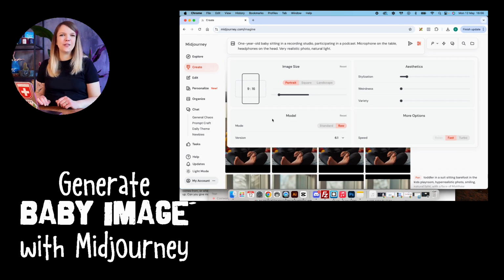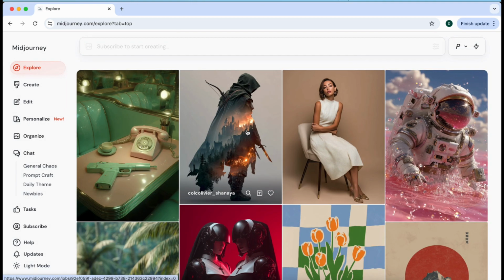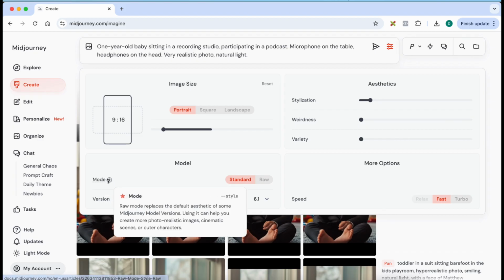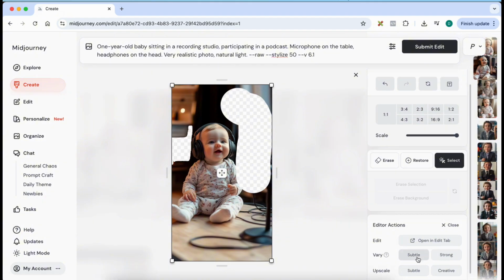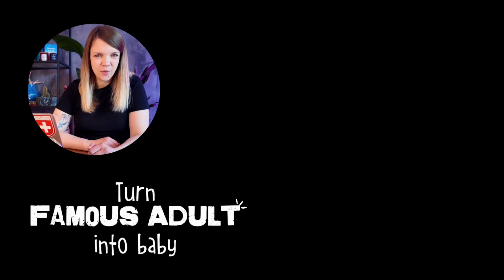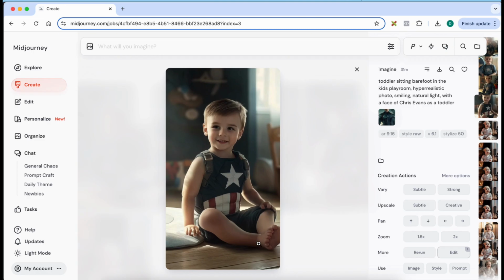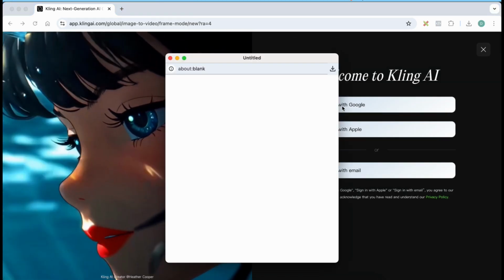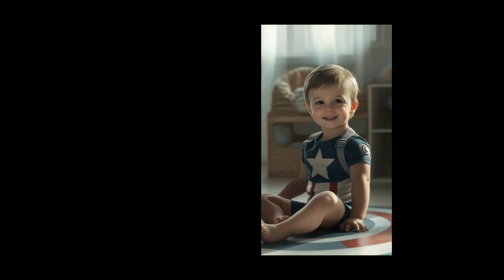Turn Adults into Babies | Generate Baby Image - Midjourney Tutorial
Want to learn how to create those viral AI baby videos you keep seeing on TikTok, YouTube Shorts, and Instagram? In this tutorial, I’ll guide you through the process of generating baby versions of real or fictional characters using Midjourney — and then animating them using free and paid AI video tools like Klingai and Freepik.

Whether you’re making cute kids, baby celebrities, or talking toddler edits, this is the full walkthrough you need.

🍼 What you'll learn:
- How to prompt Midjourney to generate realistic baby images
- Tricks for turning celebrities into adorable toddlers
- How to animate your AI babies with Klingai
- When and why to use Freepik’s advanced video tools
- How to get the best results

🧰 Tools featured:
- Midjourney (Image Generator)
- Klingai (Free Video Generator)
- Freepik AI Video Tool (Subscription-based)

🎬 Chapters:
0:00 Intro – What you’ll learn
01:20 Midjourney - sign in and payment
02:50 How to generate baby images with Midjourney
05:12 Editing and refining images
08:04 Turning Celebs into Babies
11:16 Animating with Klingai
12:45 Using Freepik as a paid alternative
13:37 Comparing results

Ready to make your own AI baby videos? Let’s get started!